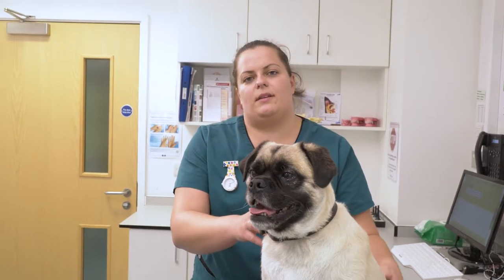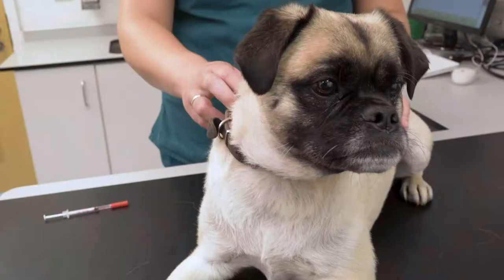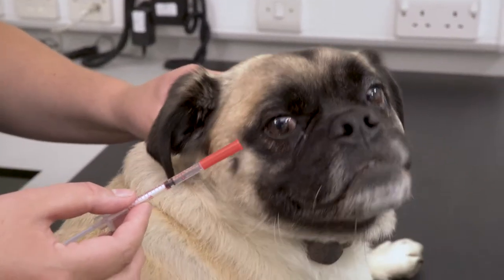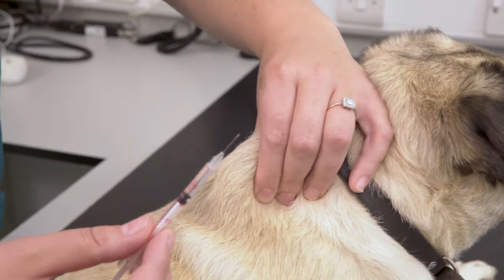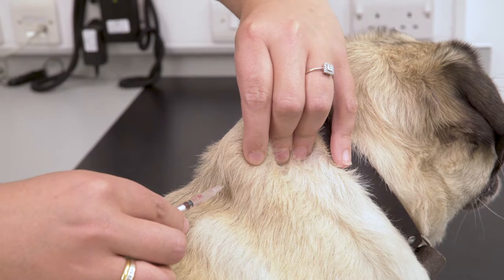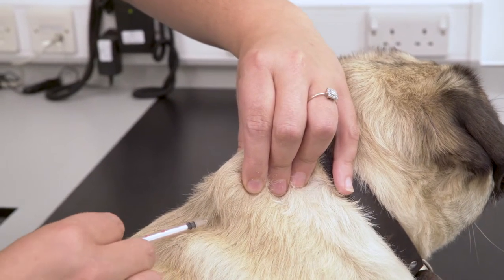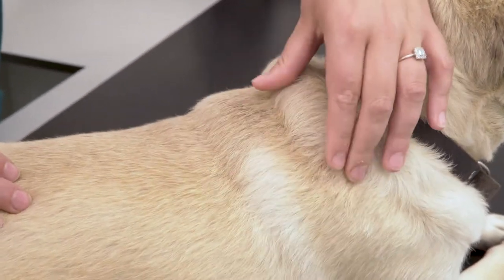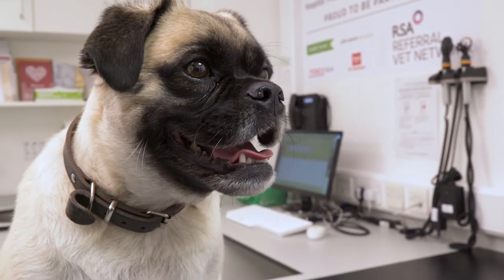XLVets How to give a subcutaneous injection